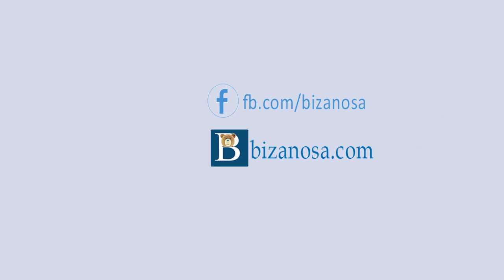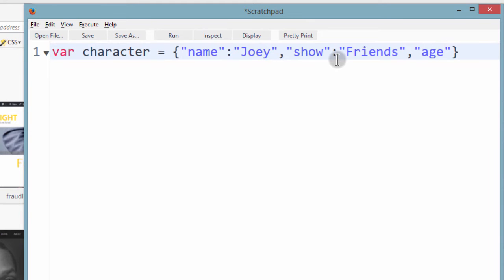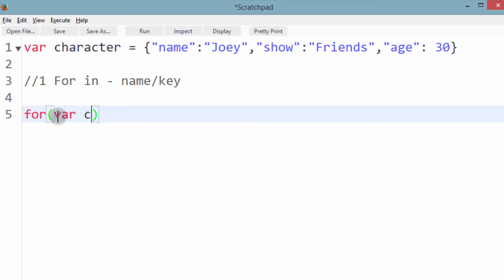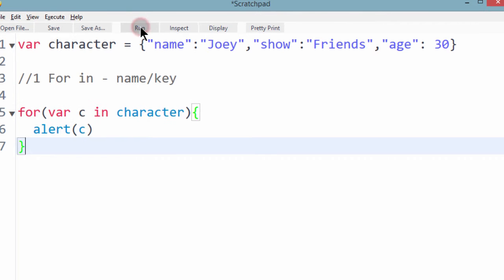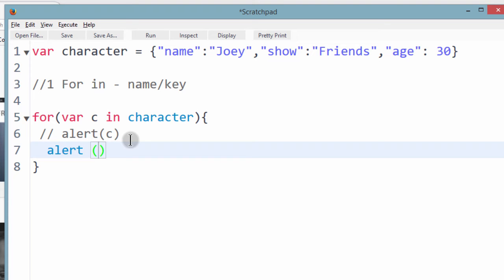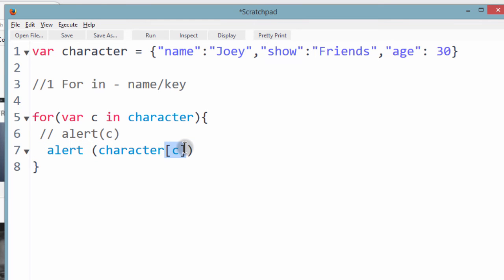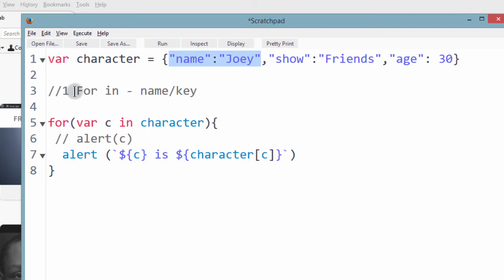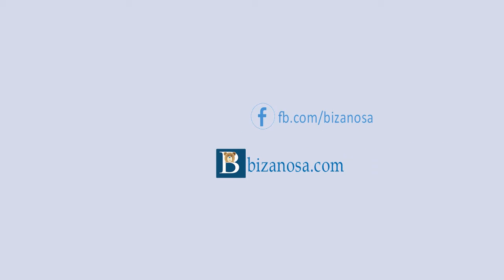96 For in Loop example in JS - JavaScript Tutorial 2018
The Full Javascript tutorial for beginners [JS]

96 For in Loop example  in Javascript  - JavaScript for Beginners.

So let’s go in to the browser and then we do an example of a for-in loop in JavaScript.

So if I come back to the browser and then I open Scratchpad, so let’s start by an object.

So we’ll create an object.

Let’s call it ‘var character’ and let’s say we are thinking in terms of a character in a TV show.

So the “name” of the character will be “Joey”.

Then, the TV show, let’s just call it “show” will be “Friends”.

And the “age” of the character is “30”.

So we know that if you’re writing something that is words, you always enclose them in quotation marks.

But if it’s a number like this, you don’t enclose it in quotation marks.

So there we have our object.

Now, we want to iterate using a for-in loop.

And we say that a for-in loop, number 1, for-in, it will bring back the name or the key.

So let’s see what that means.

So if you say ‘for’ and if we look at the syntax, you’ll create a variable to access the object, so a variable to access the object.

So how you do that is you just come back here and let’s say we want to create variable ‘c’, ‘var c’ in character.

So, it will iterate through this character.

And then, if we alert, if we alert ‘c’, we do expect that ‘c’ is going to iterate through everything in this, through all the properties and we say that the property, that’s a property, that’s a property and that’s a property.

And then that, that is a key, that’s a value, that’s a key, that’s a value.

And so, we say that for-in brings back the name.

So if we see the value of ‘c’, it’s going to give us “name”, “show” and “age”, if we iterate through the object using a for-in loop.

So if I run this, Control+Z.

Come down here, alert(c).

If I run this, it will bring back “name” and then the next name is “show”, then next one is “age”.

So it brought back “name”, show and “age”.

Let’s use something that we already know.

Let me just comment out this one.

And before I go any further, before I comment it, let me copy this code because I want to put it in the snippets so that you can take it and use it and change it however you wish.

And now, if you want to bring back the value of this, you can use, let me just comment this one and then we do a different alert down here.

Alert, and you remember how to access, you remember how to access the value in a property.

And you do it using the name ‘character’, using the name of the object.

And then, in this case we’re going to use the square brackets notation.

So, you remember that if you want to access the value in an object, you can use the square brackets notation or you can use the dot notation.

In this case, since this is a variable, we’re going to use the bracket notation.

And what this will bring back to us, it’s going to iterate through all the properties and it’s going to show us the values.

So we can even make it better and say let’s use something that we already know how to use which is the template literals.

So with the template literals, we can say ‘c’ if you want to show the value of ‘c’.

So we’ll just use dollar sign, curly braces and ‘c’.

Then we say ‘c’ is, and then character[c].

Contrl+X.

Let’s put this one also inside, inside of that.

So what this one will tell us is ‘c’ is, so if I run this, it will tell us “name is Joey”, “show is Friends” and the “age is 30”.

So the most important thing you have to understand about the for-in loop is that it will iterate through enumerable properties.

If a property is not enumerable, you can make it non-enumerable, but we’re going to look at that later on when we look at objects in great detail.

So right now know that if you’re using the for-in loop to iterate through objects, it will bring back, the value it will bring back for you will be the name, ok.

It brings back the name, the name, not the values.

So these are the values and these are the names and this entire thing is a property.

So let’s continue on in the next video.